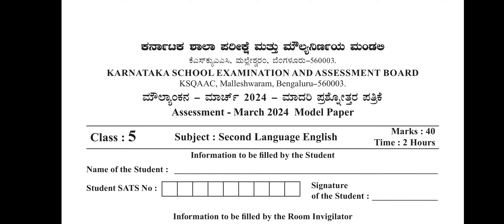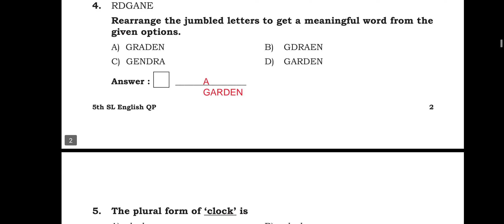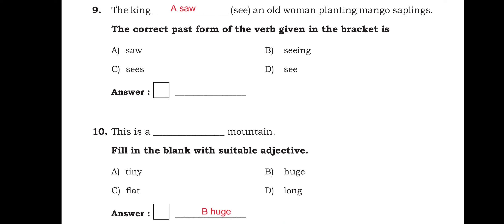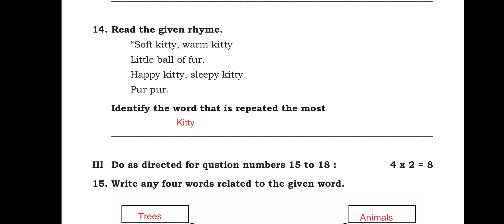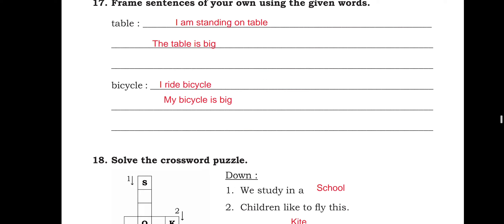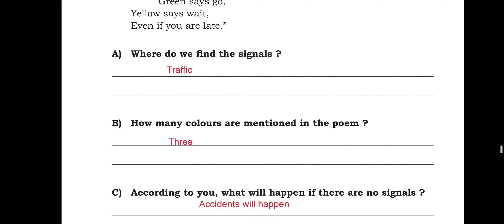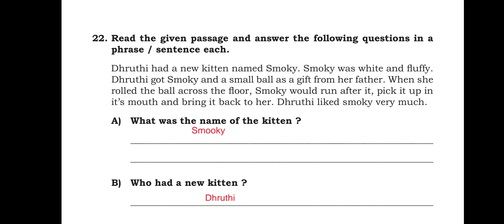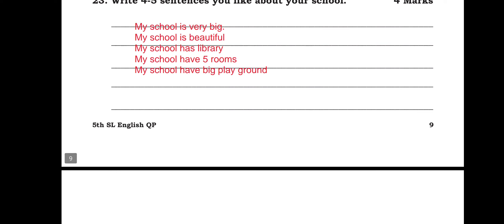5th public exam question paper 2024 with ANSWERS second language English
5th Public Exam Parisara Adhyayana Model Question Paper With Answers
5th Public Exam Parisara Adhyayana Model Question Paper With Answers

5thclasskannadamodelquestionpaper with answer
5th Public Exam Parisara Adhyayana Model Question Paper With Answers
5th Public Exam Parisara Adhyayana Model Question Paper With Answers